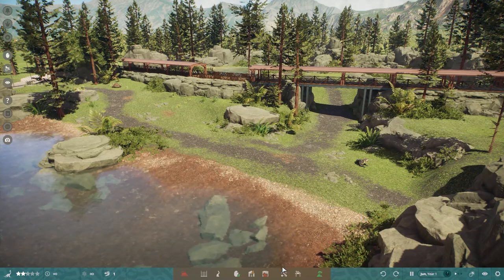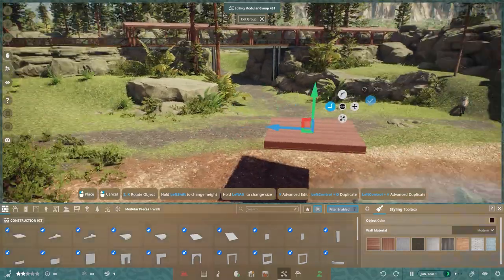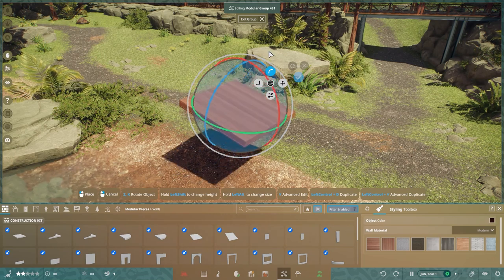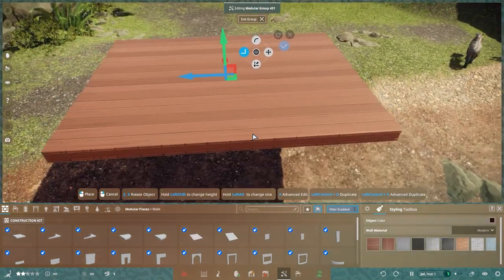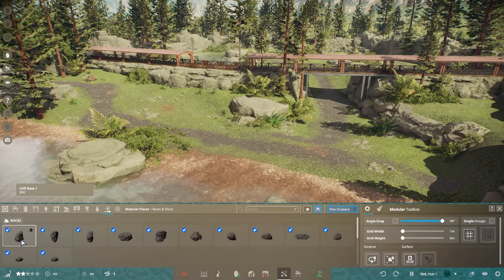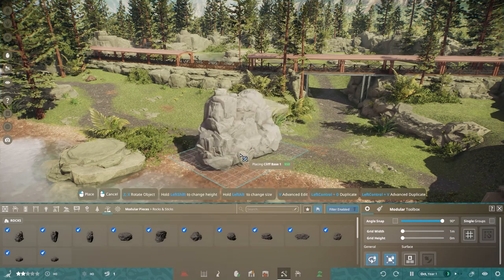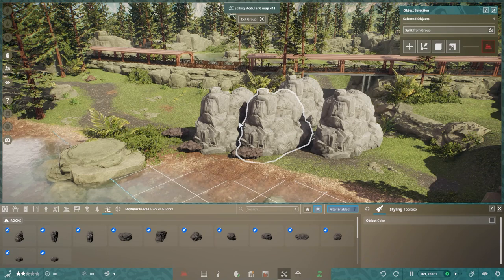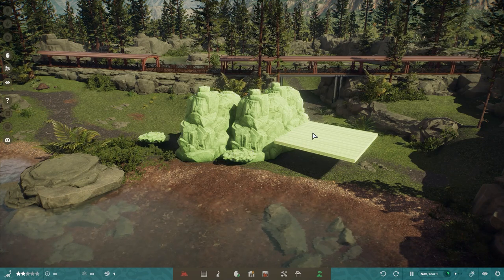Building Basics Tutorial | Prehistoric Kingdom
Unlock your creativity with the powerful modular building tools to construct housing and shelters by hand.

Take the role of park manager by developing the infrastructure to care for guests, animals and staff alike. Ensure resources and safety is kept in-order to delay the inevitable!

From the majestic Woolly Mammoth to the mighty Tyrannosaurus rex, undo the rules of extinction by breeding a diverse selection of prehistoric wildlife.

Discover new creatures and genetic skins by discovering genetic material from all over the world, unleashing unseen levels of customization and choice.